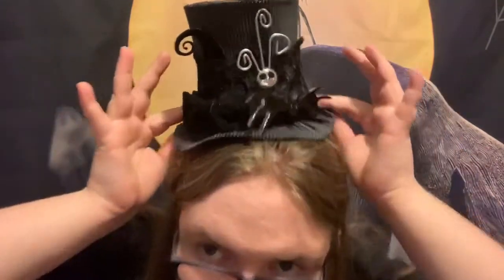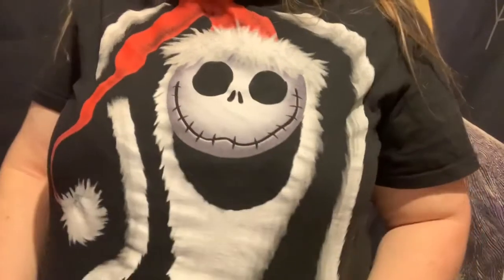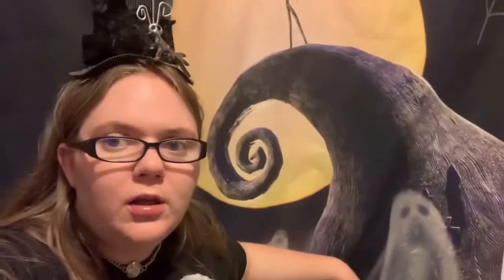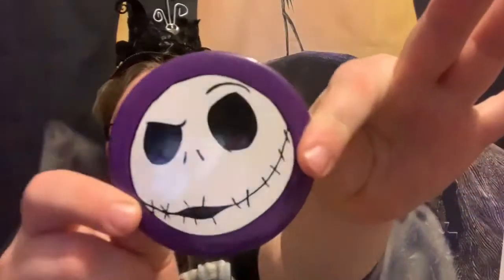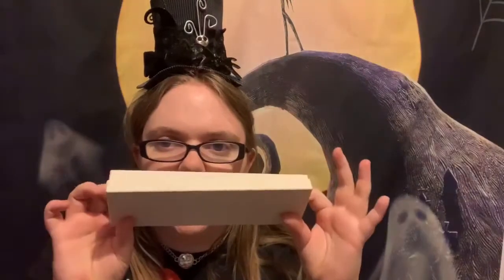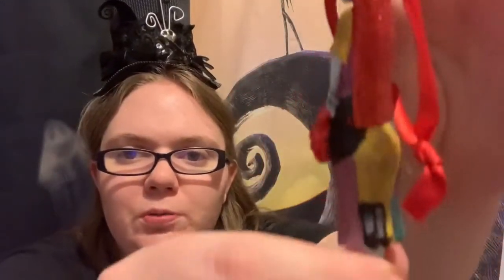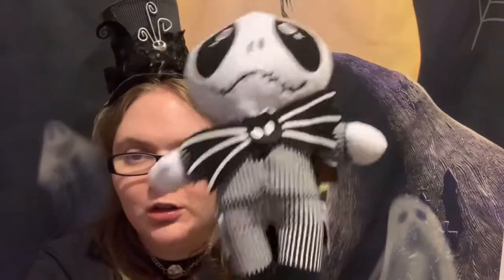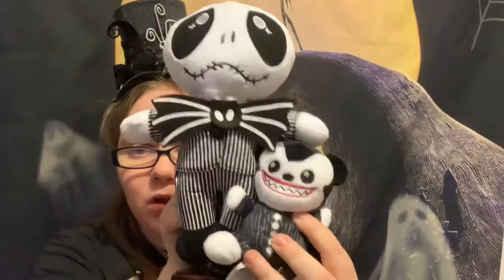Asmr Nightmare before Christmas card shuffling, and collection showing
Showing off my nightmare before Christmas collection and shuffling cards.

My schedule is Tuesday, Friday, and Sunday night!
amazon wish list (every item has a terrible joke with it)
every item will has it's own video idea attached to it that is a secret, so if you wanna see what I have come up with get the item!

I love listening to Asmr as it helps me relax after a long day or wake up peacefully in the mornings. I love penpal asmr, reading, and roleplays the most. roleplays are probably my favorite. I thought with how much relaxation the community gave me I would try to give the community a little relaxation back!

The sole purpose of ASMR is to relax people. ASMR is a calming, pleasurable feeling often accompanied by a tingling sensation.